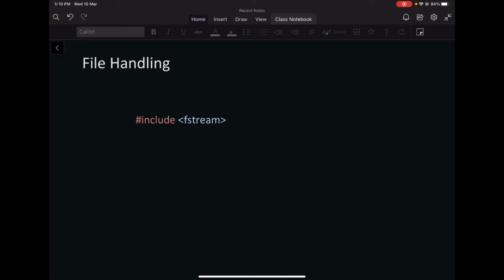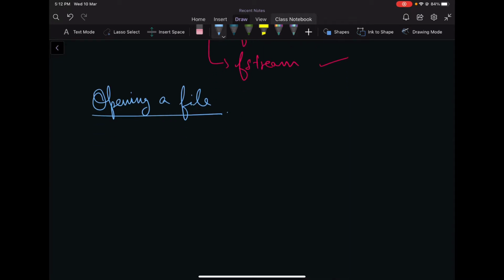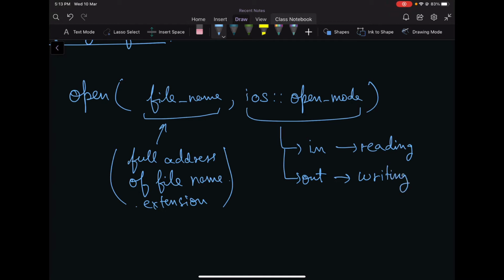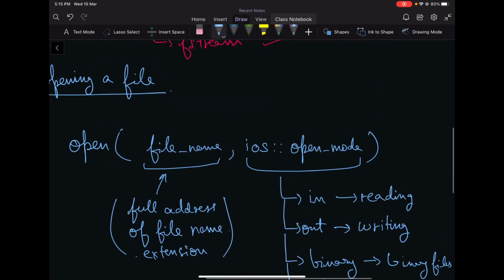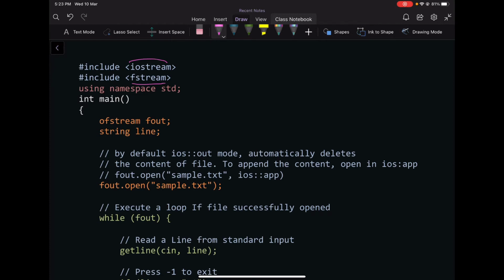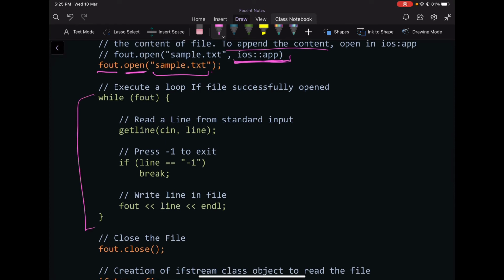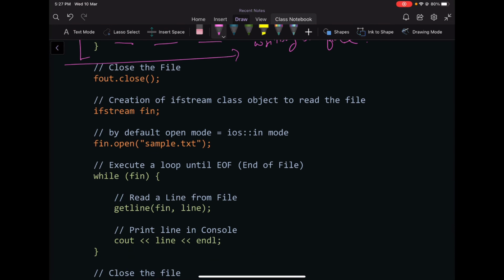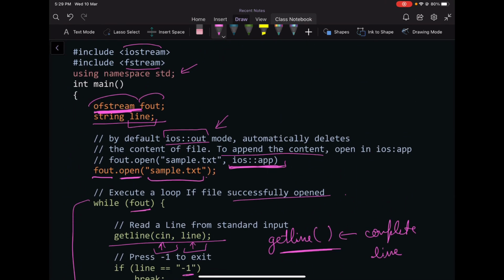File Handling | C++ Fast-Track #5